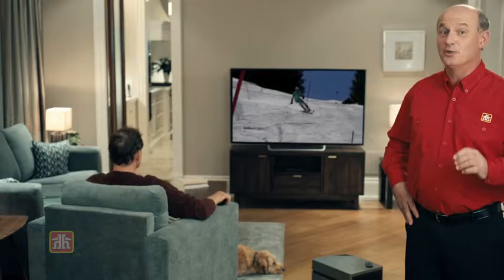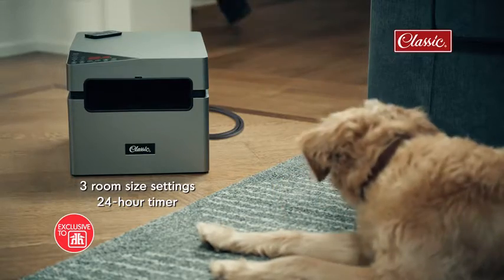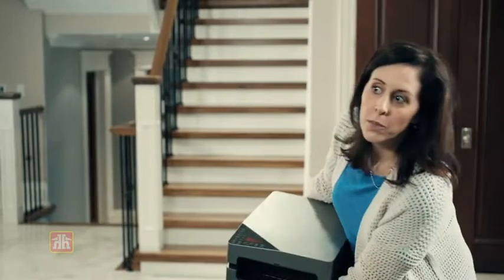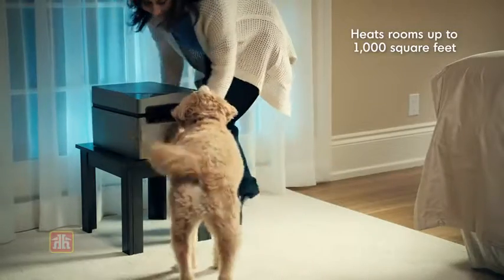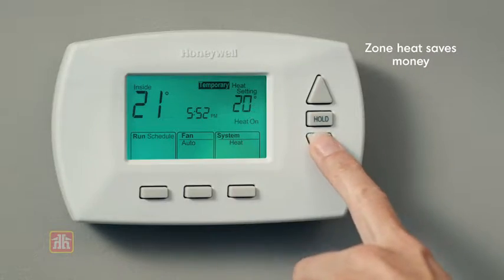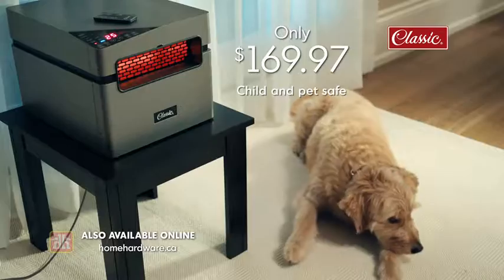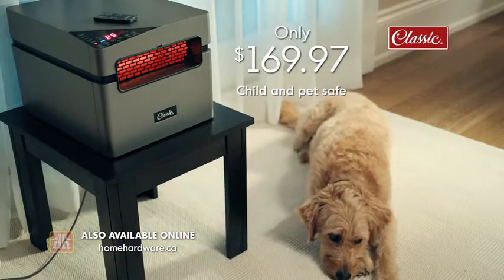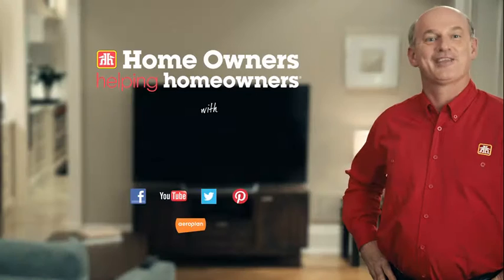Saffer Retail: Home Hardware Classic PortableHeater REV